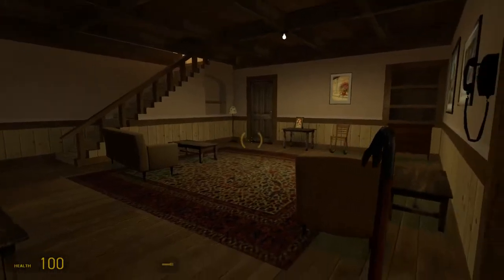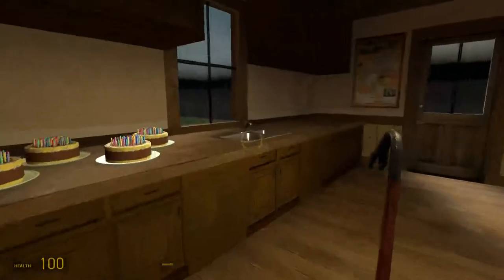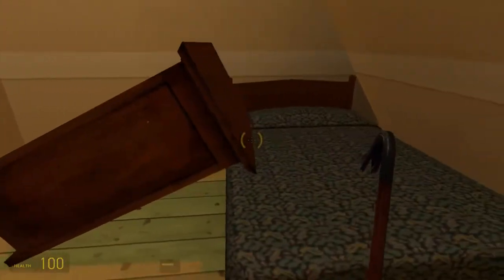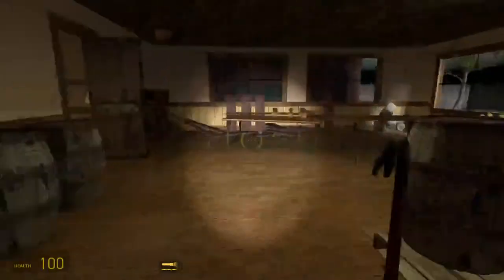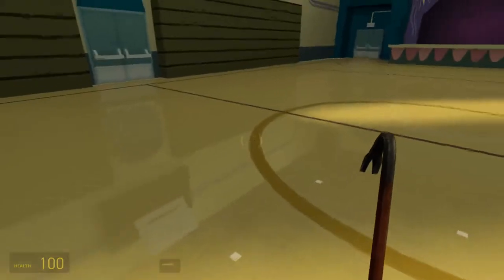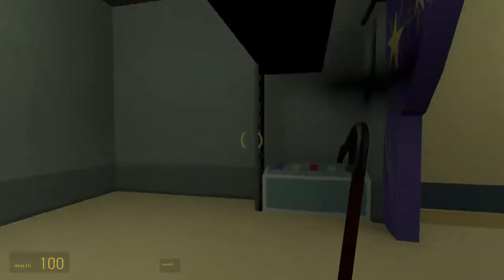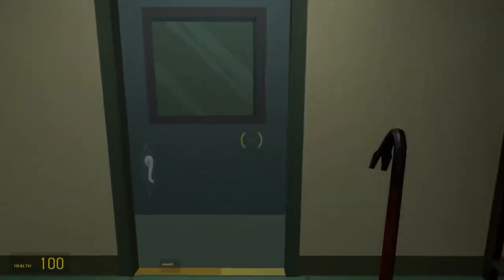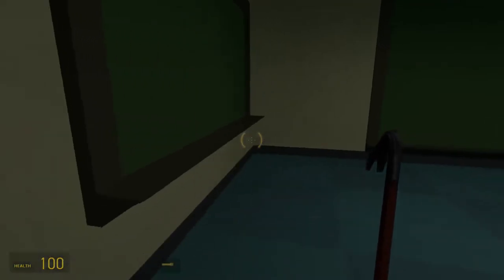Half-Life 2 | ALLOS Archives | Part 15 | Of Apples and Highschools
After we pay a visit to Applejack in the void, we start cutting into the project that was Canterlot High.

0:00 Applejack's House
8:13 Canterlot High School (Gymnasium only)
13:27 The Sunset Parable
29:38 Outro